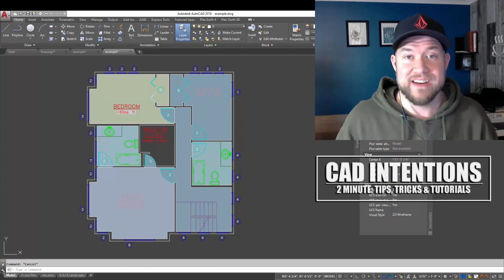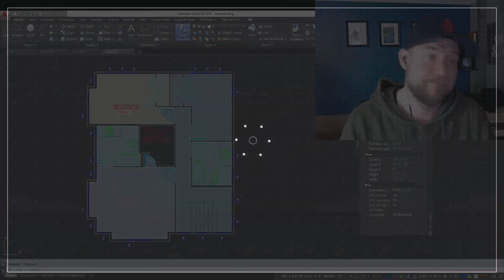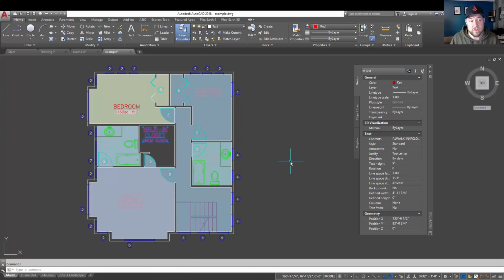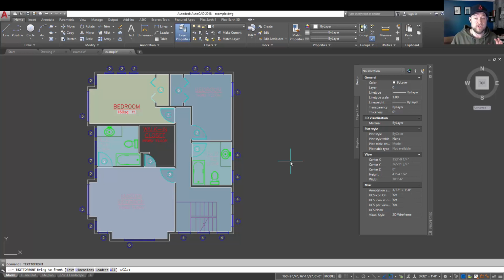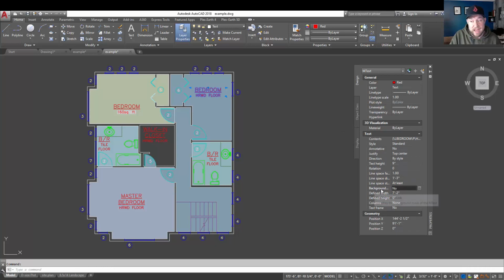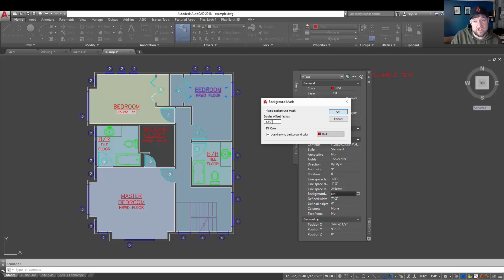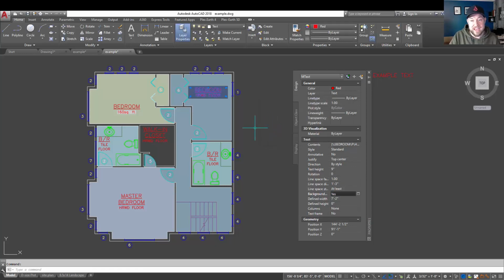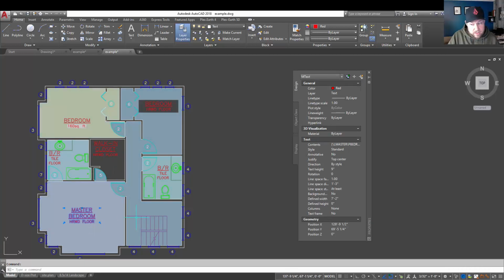AutoCAD How To Bring All Text to Front Instantly + Tips to Help Text Stand Out! | 2 Minute Tuesday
In this weeks 2 Minute Tuesday we are learning how to quickly and easily bring all of the text in a drawing to the front with 1 click! Plus as an added bonus we take a look at two super easy tricks to help your text stand out better in a busy drawing.

These tips will literally save you hours of time and make life easier when drafting.

Want to send mail/products for future posts?
CAD Intentions
RPO VALLEYVIEW
KAMLOOPS BC
V2C 0G1
Canada

Specs:
PROCESSOR: Intel® Core™ i7-6700K @ 4.4GHz-Hi-Perf.
MEMORY: 16GB DDR4 @ 3000MHz
GRAPHICS: NVIDIA® GeForce® GTX 1080 OC 8GB
HDD: 512GB Solid State Drive NVMe Samsung® 950 PRO
POWER: 850W Rosewill® Glacier 850M